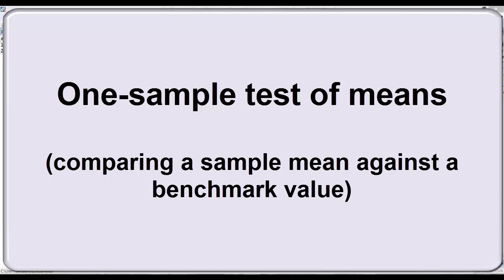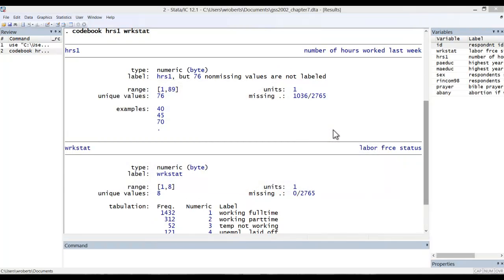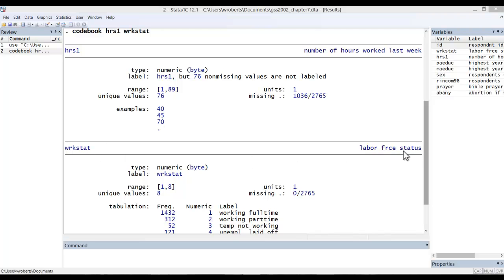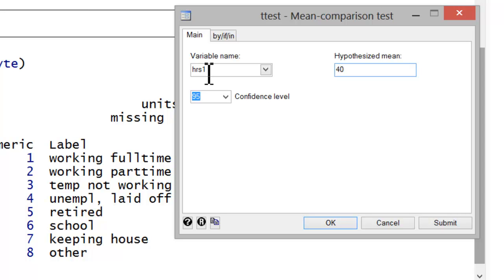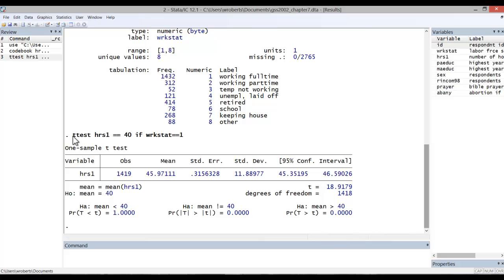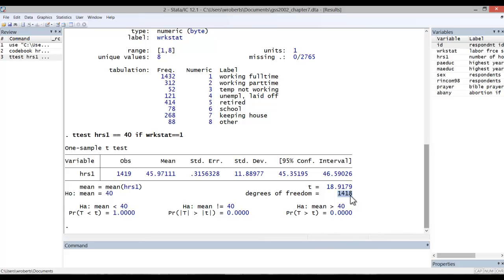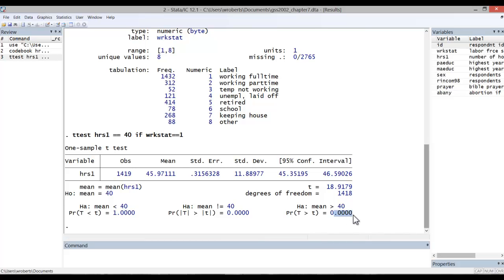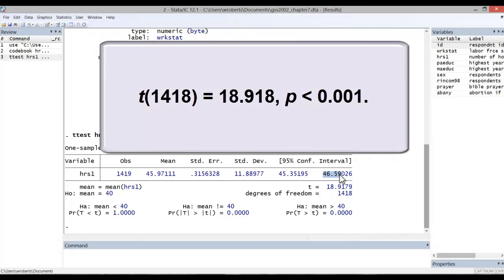Stata Tutorial: One-Sample T-Test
This video demonstrates the one-sample t-test where one is comparing the mean in a sample to a benchmark value.